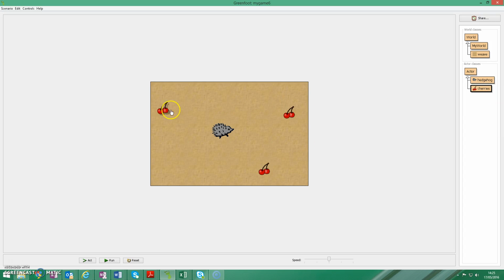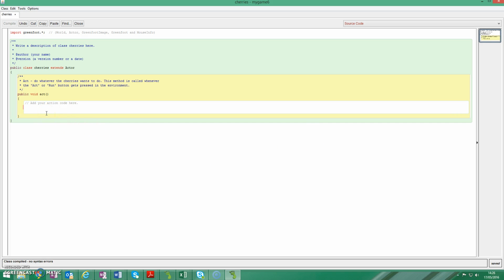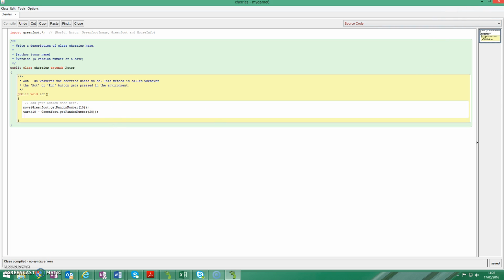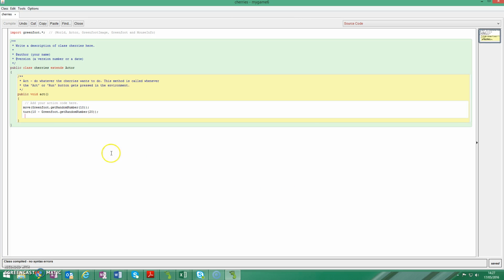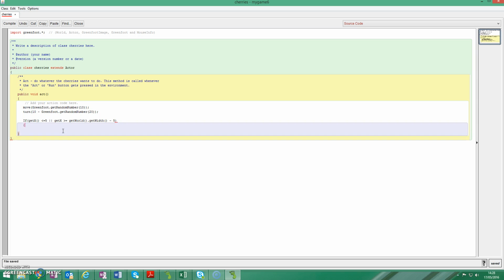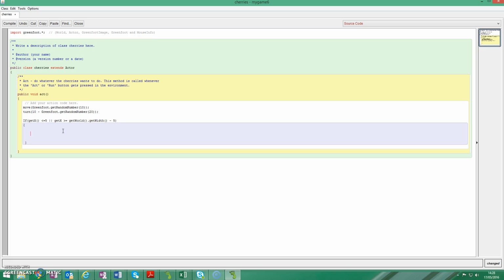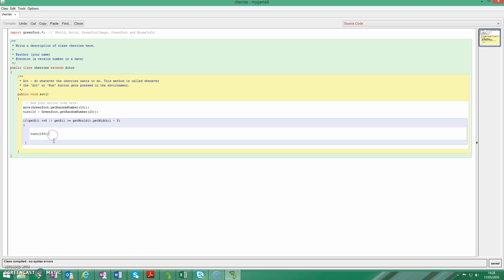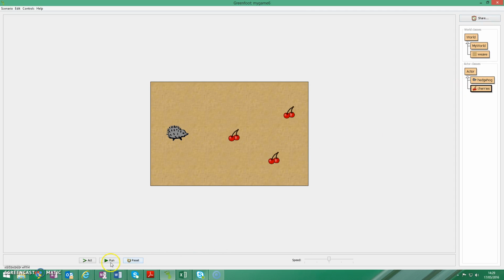Greenfoot tutorial 3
adding random move to your enemies